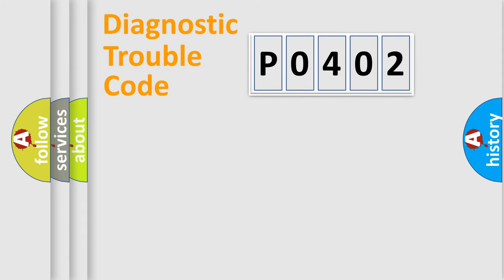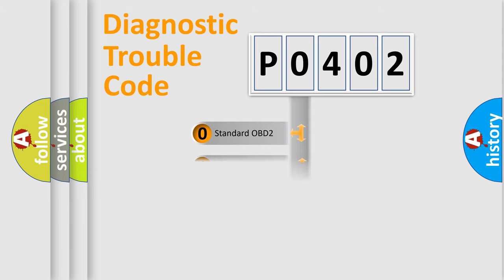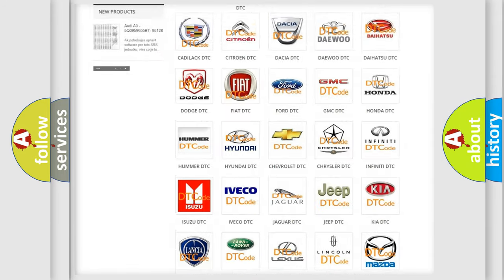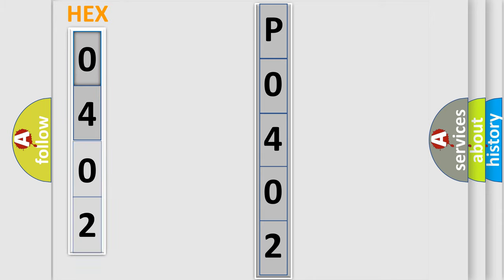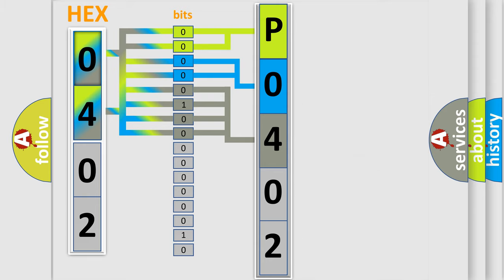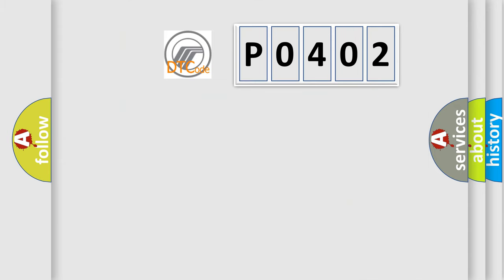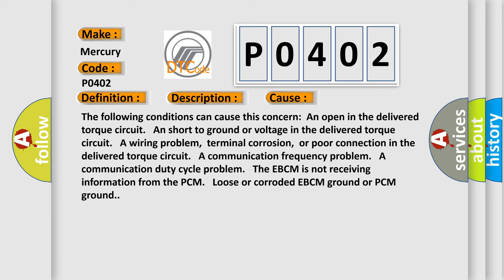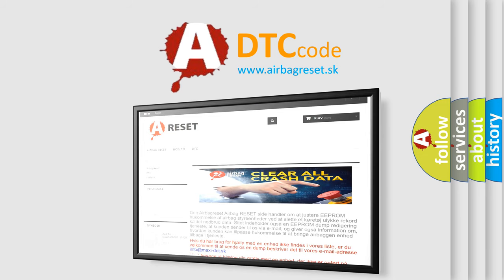DTC Mercury P0402 Short Explanation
Contents:
0:21 Basic DTC analysis according to OBD2 protocol standard.
1:48 Insight into programming
2:58 A diagnostically understandable description of the Diagnostic Trouble Code
3:05 Basic error definition

Make:
Mercury
Code:
P0402
Definition:
Delivered Torque Signal Circuit Malfunction
Description:
The engine is running.